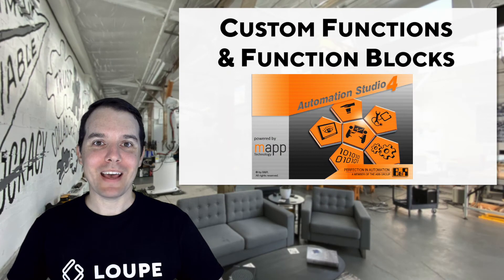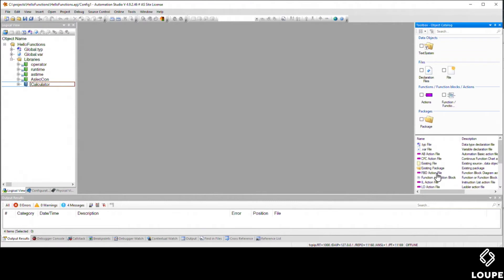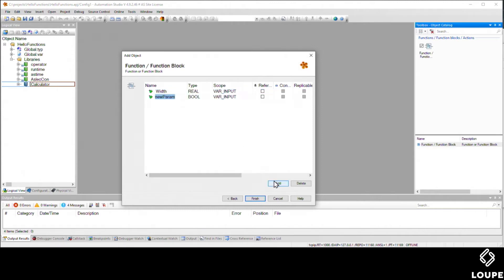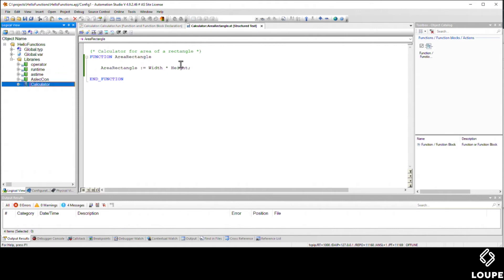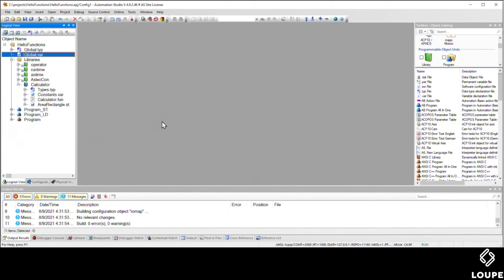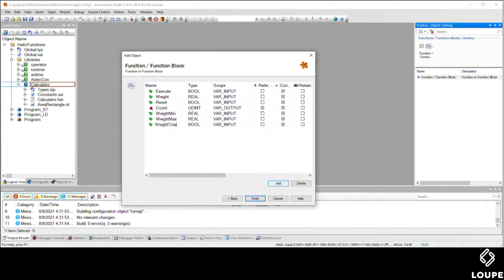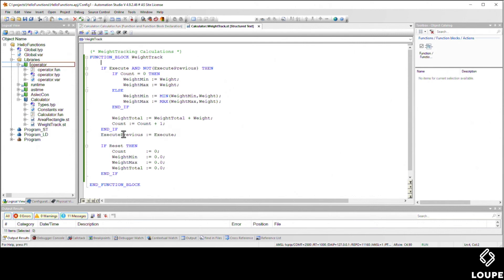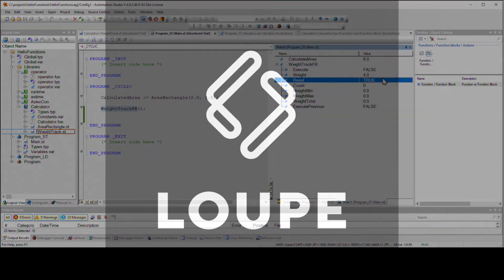Hello B&R: Custom Libraries, Functions, and Function Blocks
Creating functions and function blocks are critical to creating quality code in our projects. In this overview, we’ll explore how to create a library, a function and a function block in Automation Studio from start to finish.